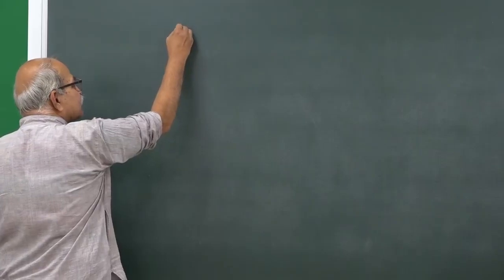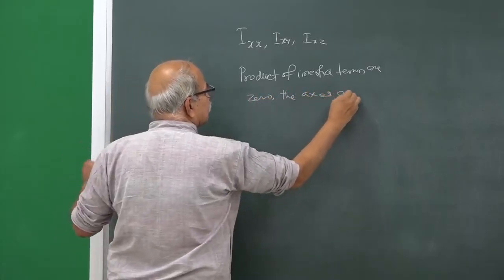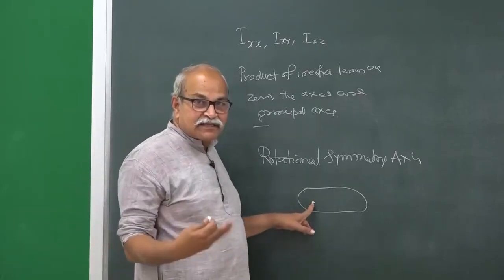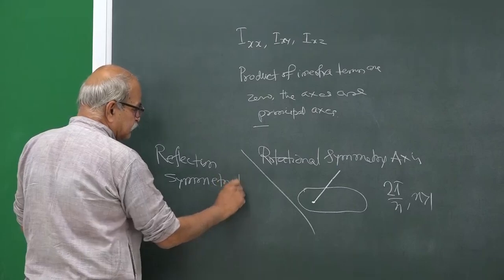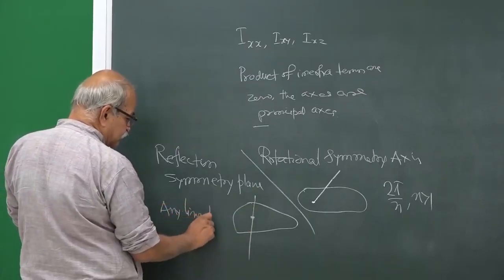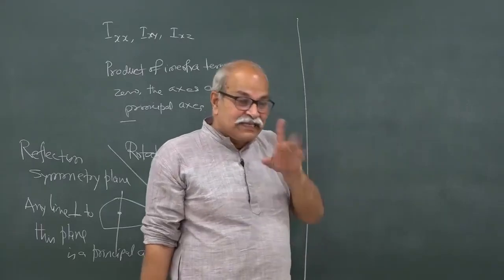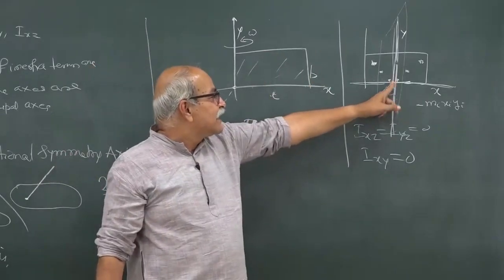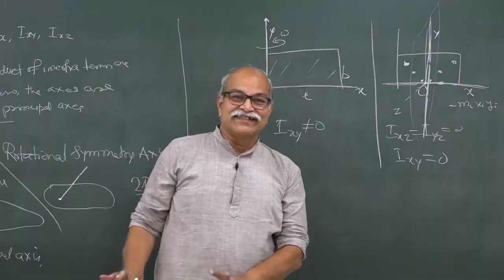Supplement to Week 8 Lecture 3 | HC VERMA | CLASSICAL MECHANICS | GDS K S